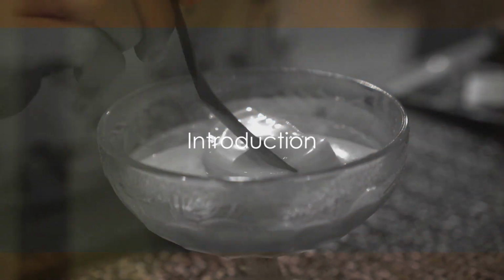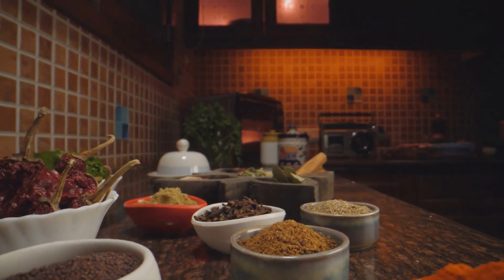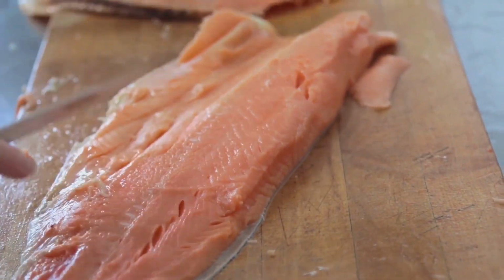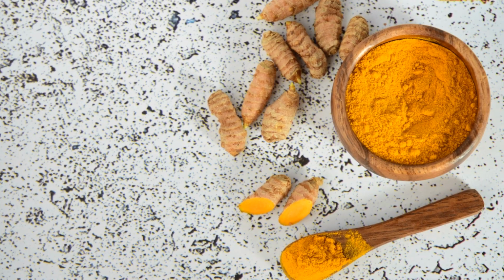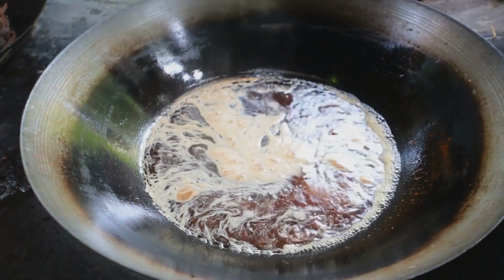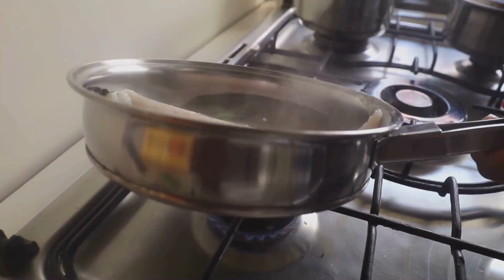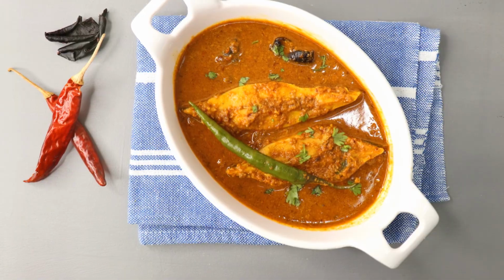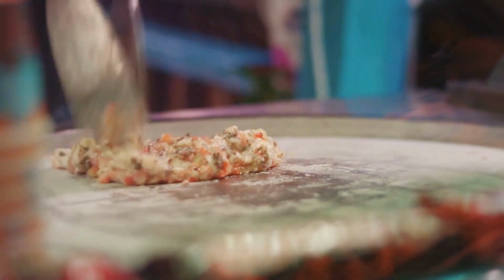Coconut Milk Pomfret Fish Recipe (Easy & Delicious!)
Step into the mouth-watering world of Coconut Milk Pomfret Delicacy with our culinary journey video! Join us as we explore the rich and exquisite flavors of this delectable dish, showcasing the perfect blend of coconut milk and fresh pomfret.

In this video, you will learn the step-by-step process of creating this heavenly delicacy, from marinating the fish to simmering it in flavorful coconut milk gravy. Get ready to tantalize your taste buds and impress your loved ones with this authentic recipe.

Don't miss out on this flavorful adventure - watch our video now and unlock the secrets to preparing Coconut Milk Pomfret Delicacy like a pro! Bon appétit! 🥥🐟🍽️